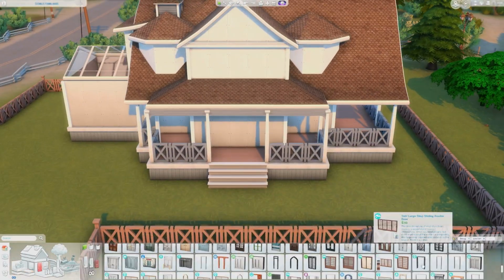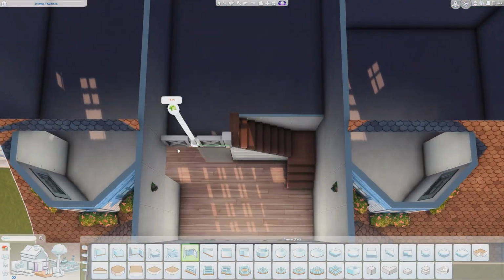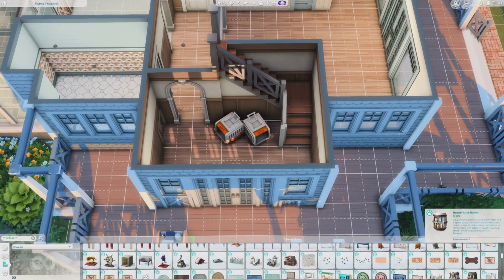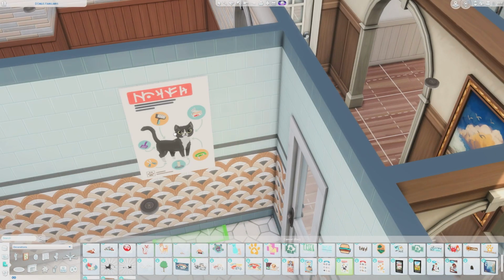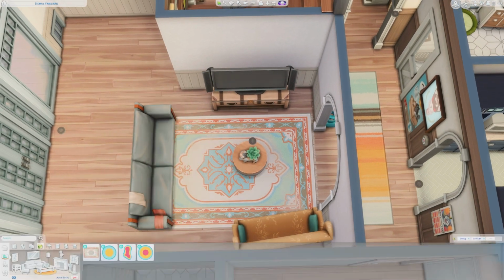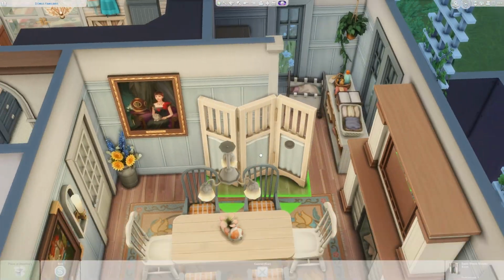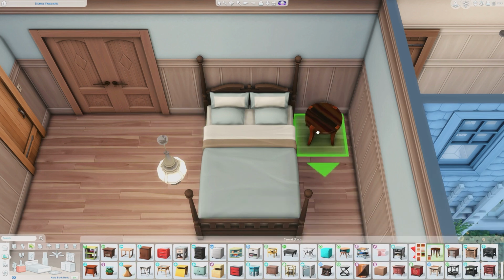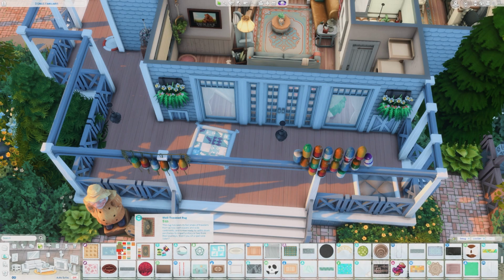PET FOSTER HOME | SPEED BUILD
🌞 Hellou! Today's build is a foster home for cats and dogs, built in Brindleton Bay!

💡 Find it on my GALLERY by my ID: simmer_adelina
or use the hashtag

Cheats Used
testingcheats true
bb.moveobjects
bb.showhiddenobjects
bb.showliveeditobjects
bb.ignoregameplayunlocksentitlement